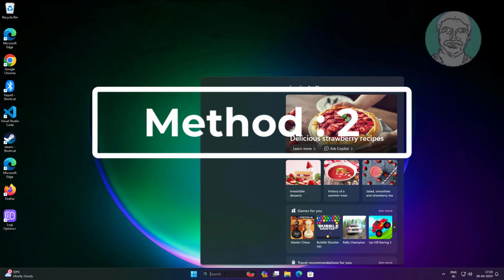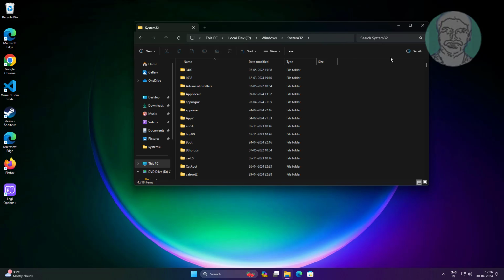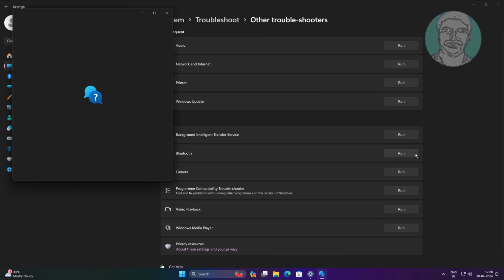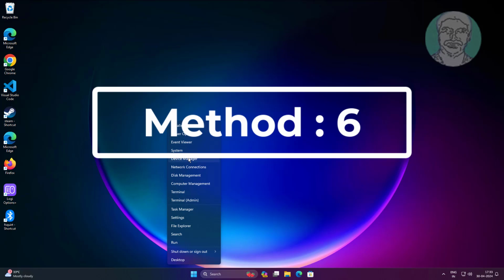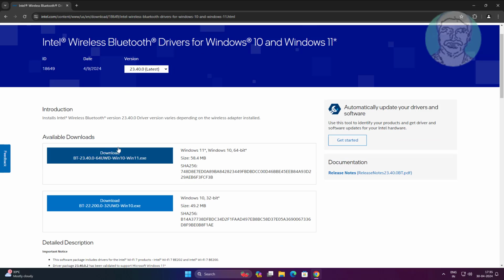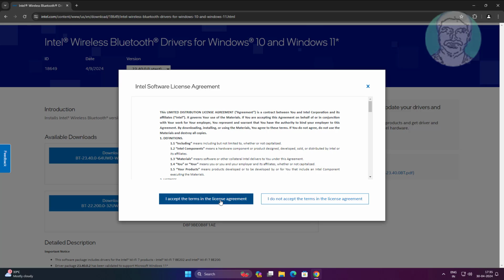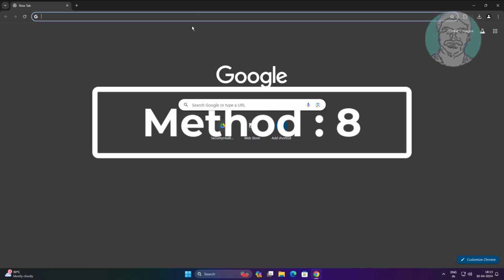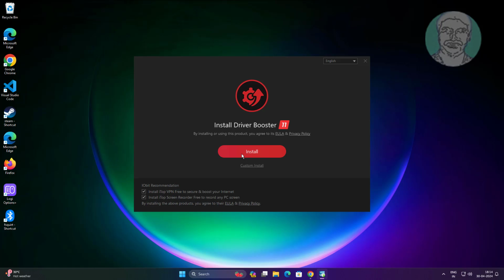Fix Windows 11 Bluetooth Disappears Solved [8 Methods]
This Tutorial Helps to Fix Windows 11 Bluetooth Disappears Solved [8 Methods]

00:00 Intro
00:11 Method 1 - Flight Mode Settings
00:20 Method 2 - Change Service Settings
00:50 Method 3 - Bluetooth File Transfer
01:41 Method 4 - Troubleshoot
02:12 Method 5 - Update Bluetooth Driver
02:44 Method 6 - Reenable Bluetooth Adapter
03:09 Method 7 - Install Bluetooth Driver
05:15 Method 8 - Update All Drivers
08:08 Closing